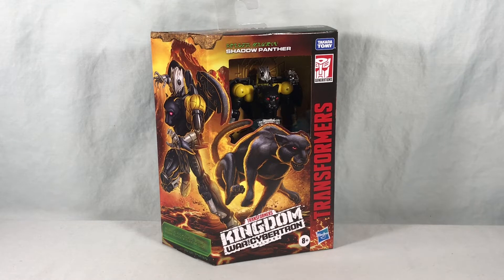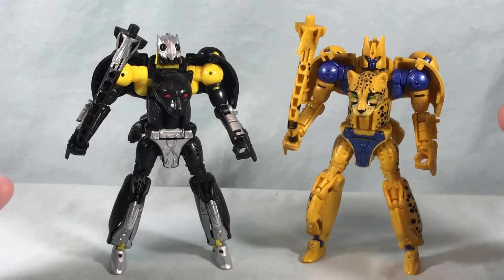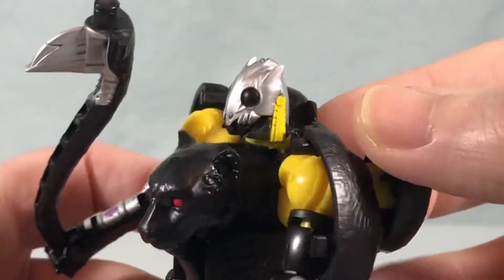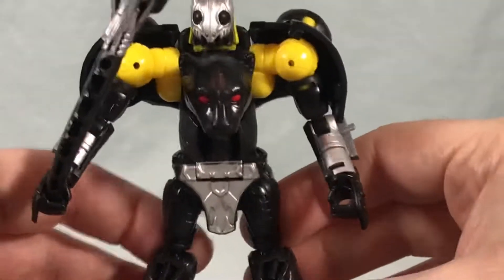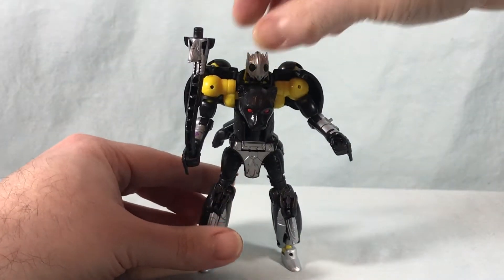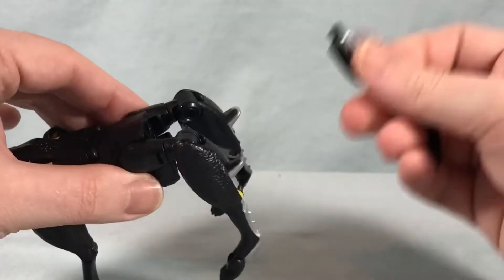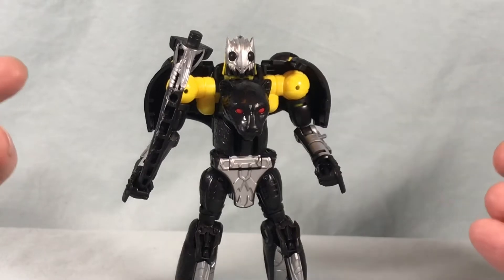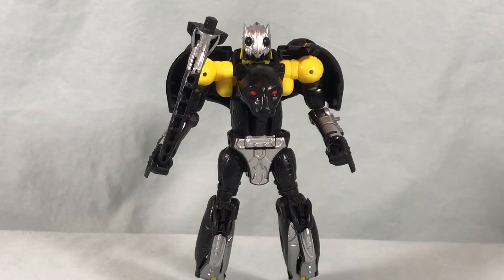Transformers Kingdom Deluxe Class Shadow Panther Review